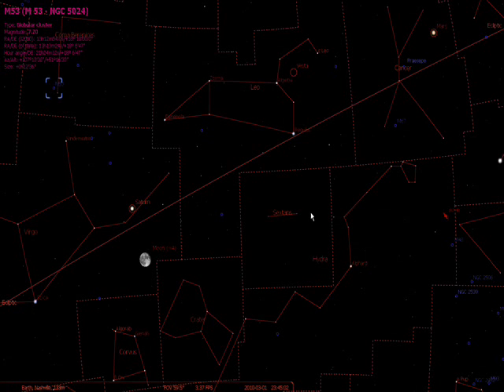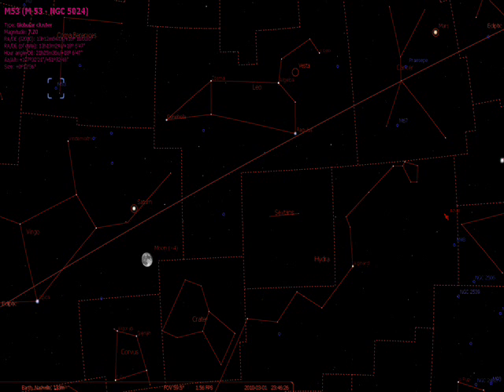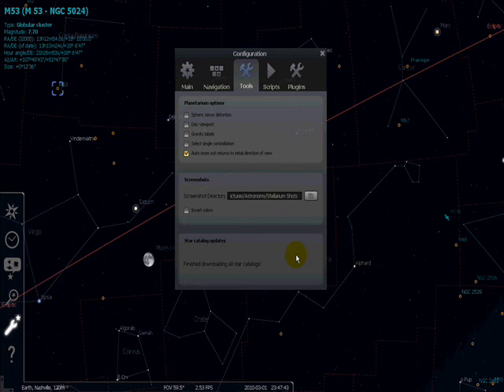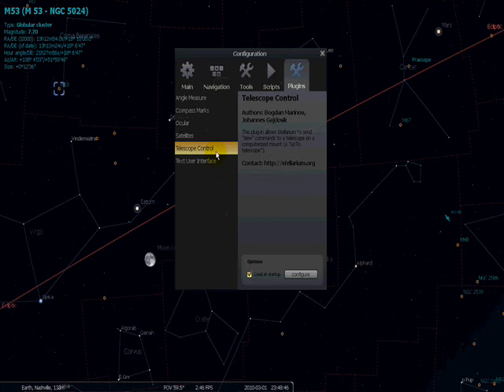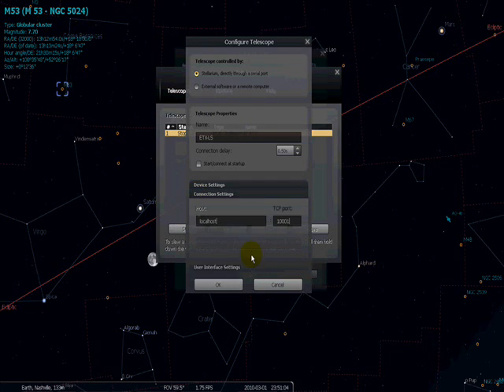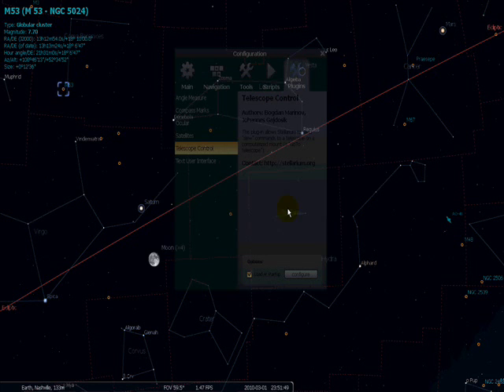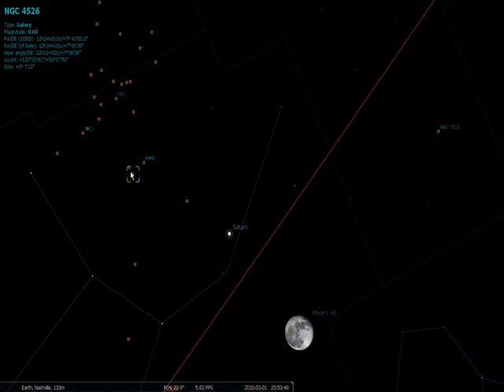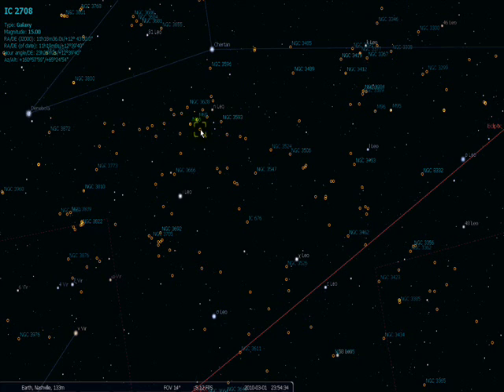Controlling the Meade ETX-LS 6 with Stellarium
Interfacing Stellarium to a computerized telescope is very simple, especially the Meade ETX-LS.